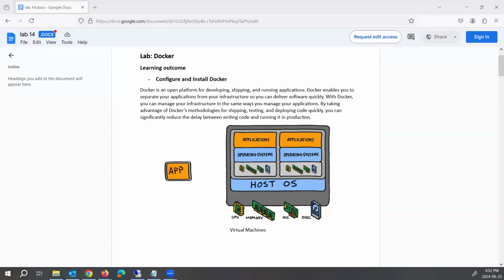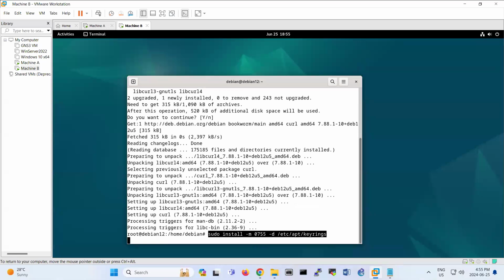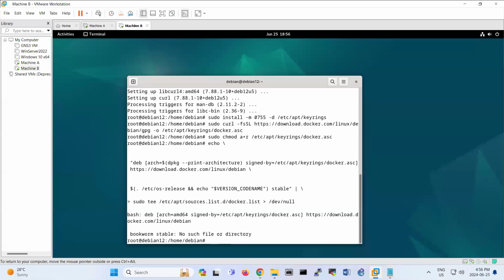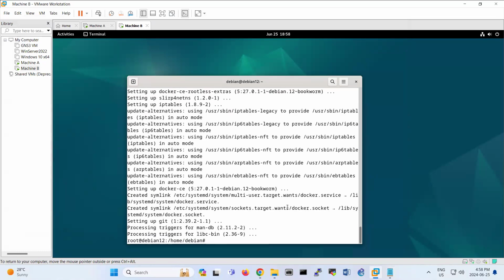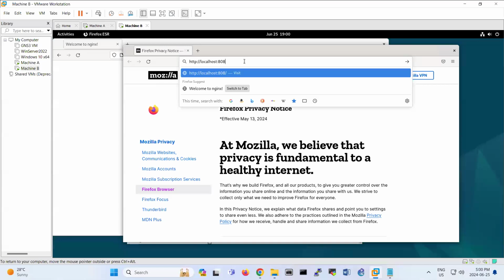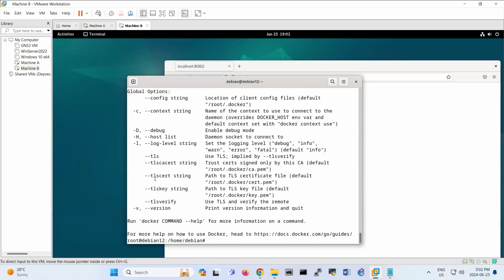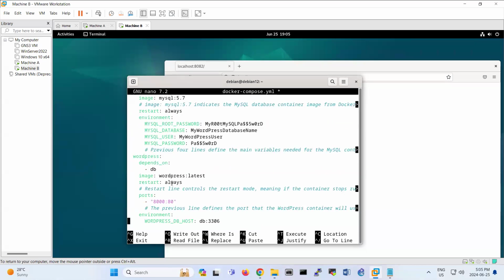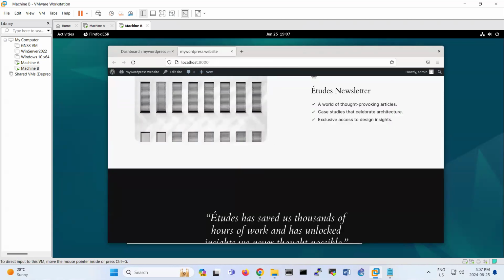Install docker and WordPress on Debian 12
how to install docker and then install WordPress on Docker.